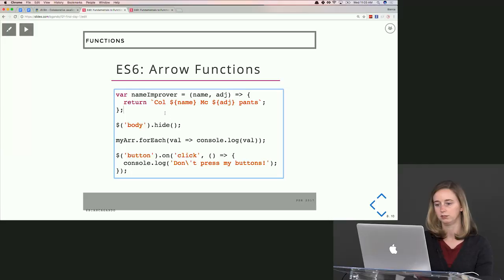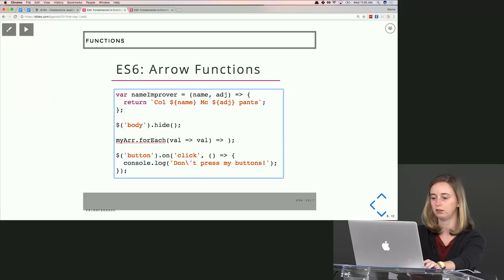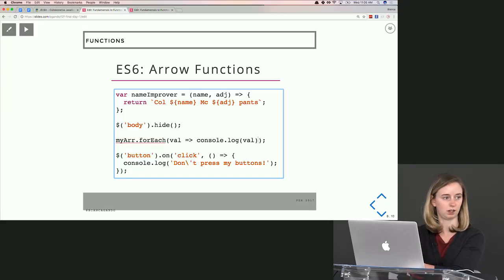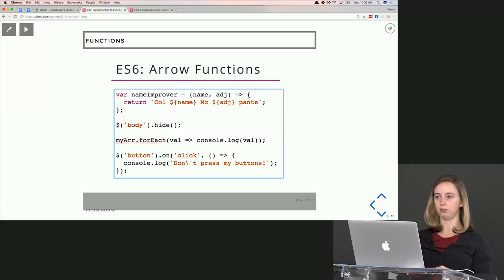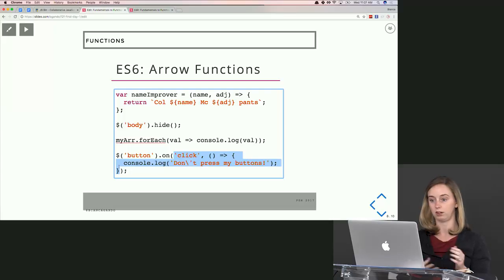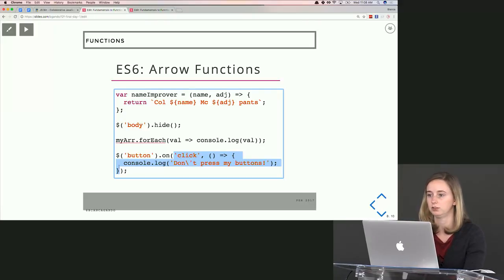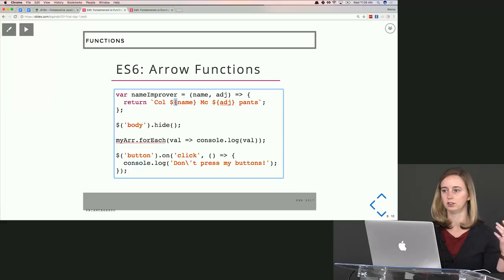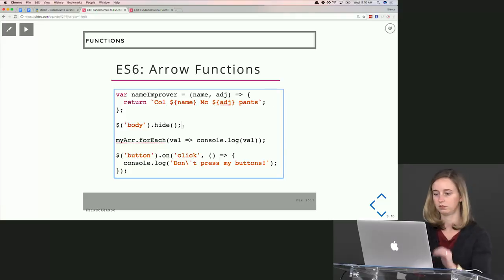39 ES6 Arrow Functions